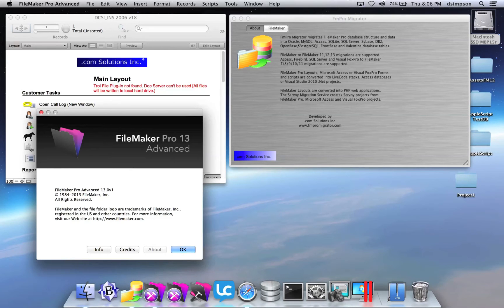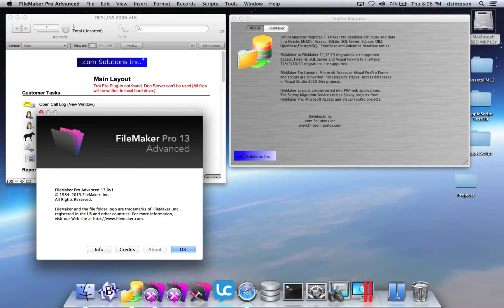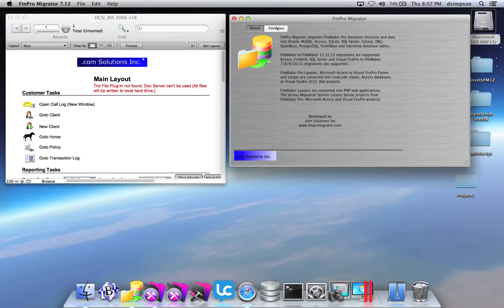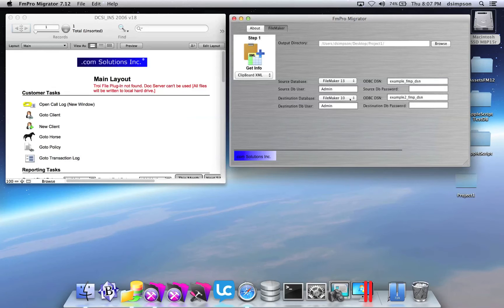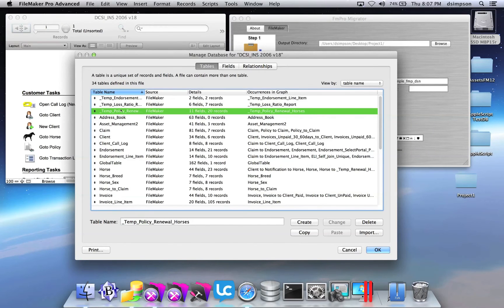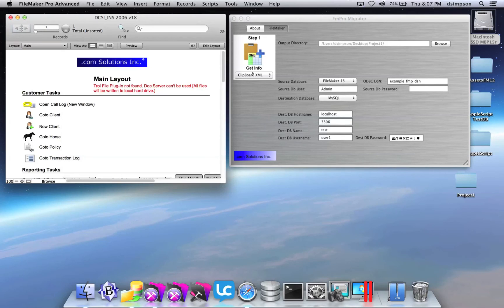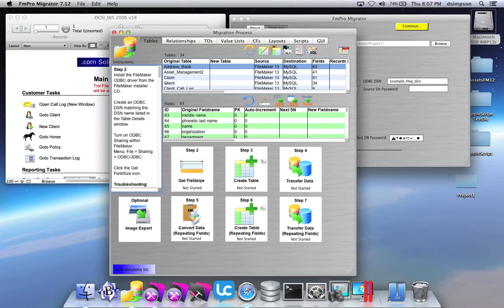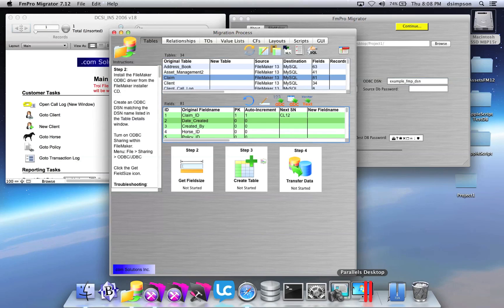Copying FileMaker Tables into FmPro Migrator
This video shows how to copy table definitions from FileMaker Pro Advanced into FmPro Migrator.

This feature is used for FileMaker Table Consolidation and all database data conversion/migration projects including FileMaker to MySQL, FileMaker to SQL Server, FileMaker to Oracle.
This feature is also used for all other types of FmPro Migrator conversion/migration projects, including PHP Conversion, LiveCode Conversion, .NET Conversion.